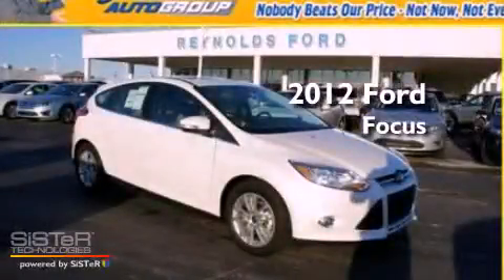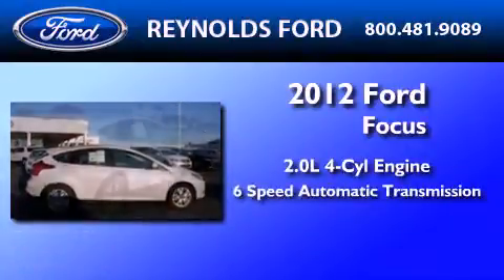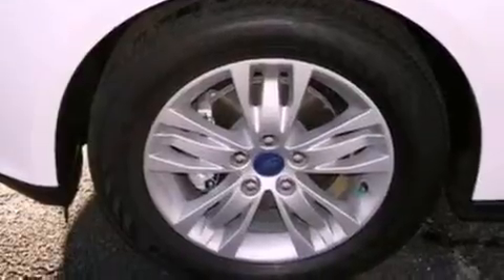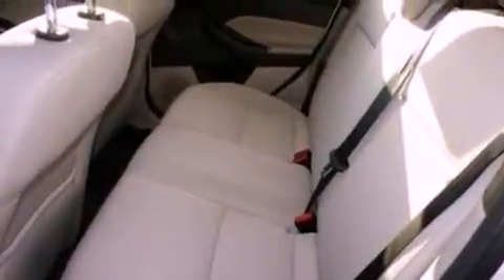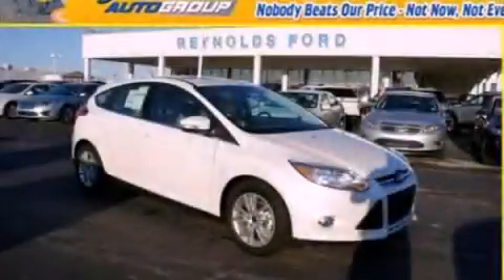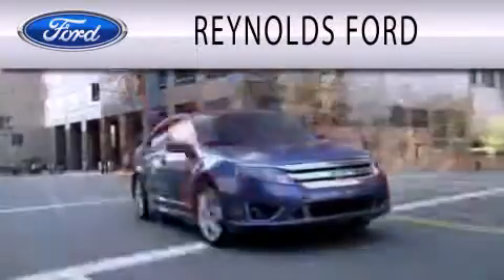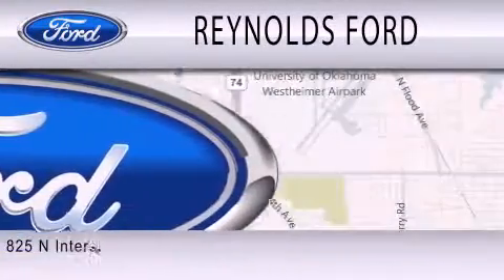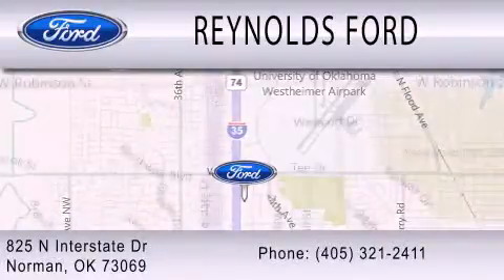2012 FORD FOCUS Norman OK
Year : 2012
 Make : FORD
 Model : FOCUS
 Engine : 2.0L I4
 Trans . : AUTO 6SPD
 Exterior : WHITE
 Miles : 5
 Interior : MEDIUM LIGHT STONE
 Stock : FC196